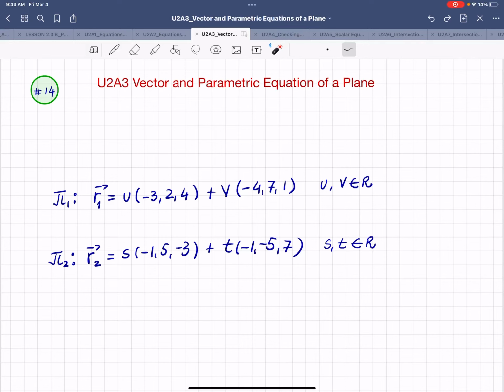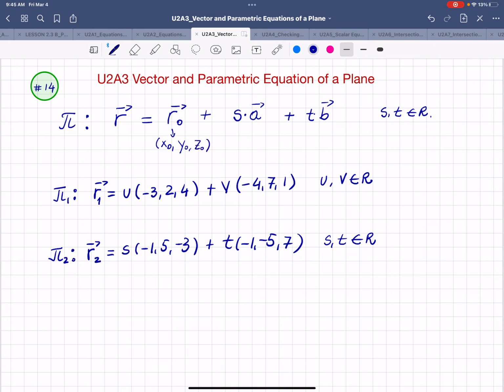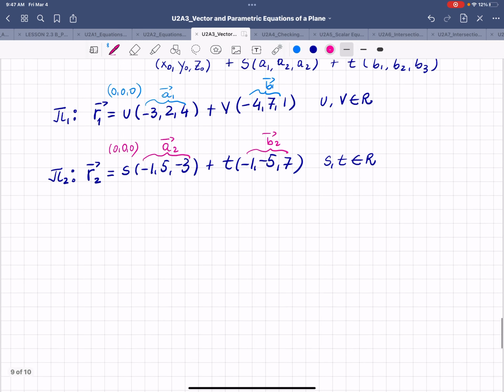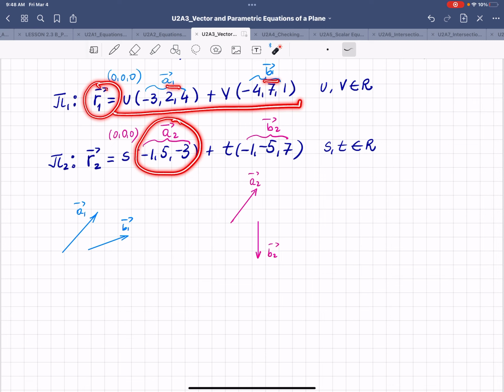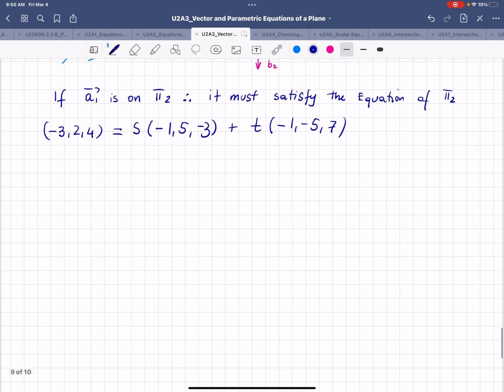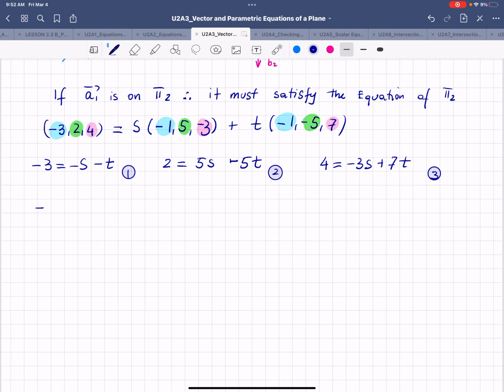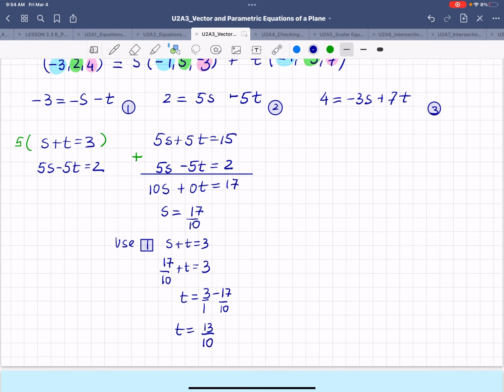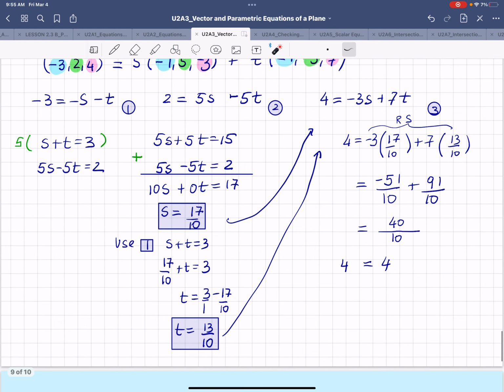Vector and Parametric Equation of a Plane - Homework Practice Question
U2A3-Question #14 Homework